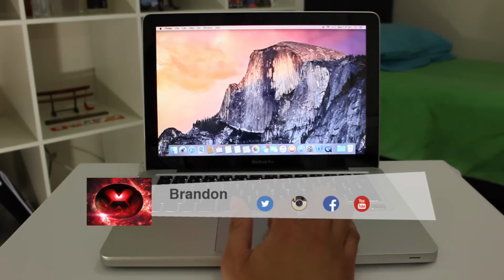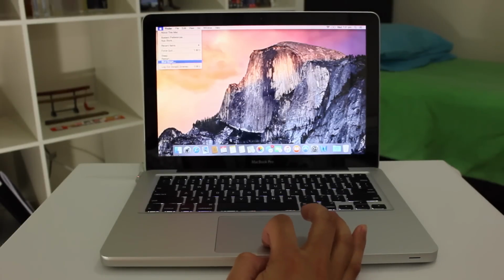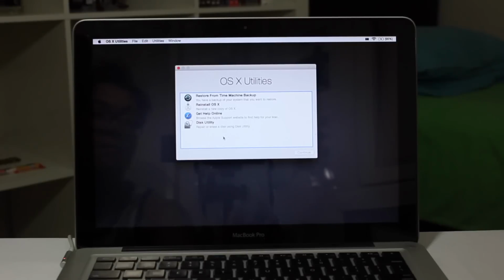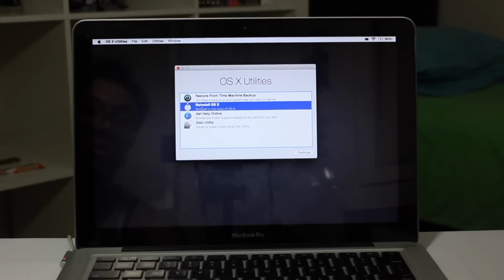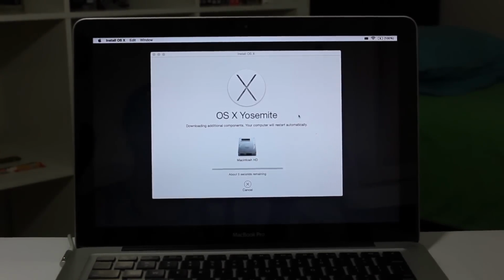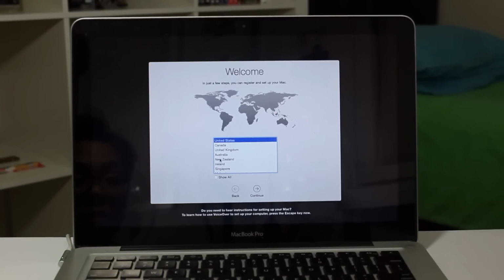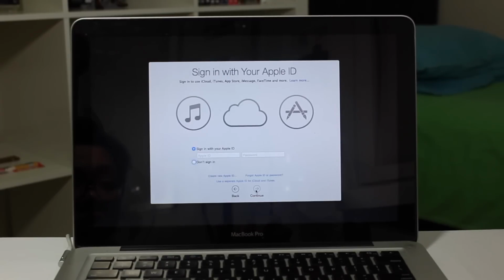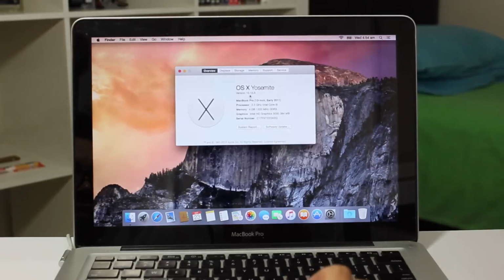How to Factory Reset your MacBook Pro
Want to completely erase and factory reset your MacBook Pro? Well this tutorial should help you with setting everything up.